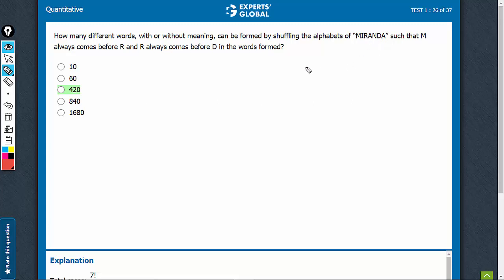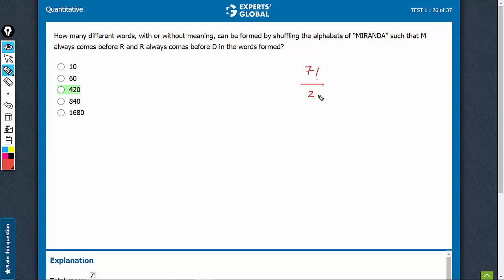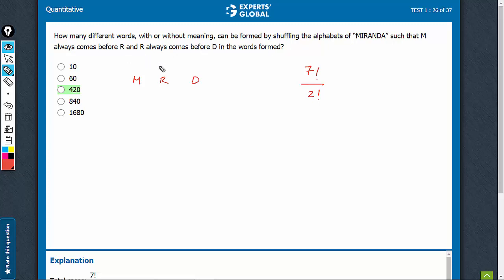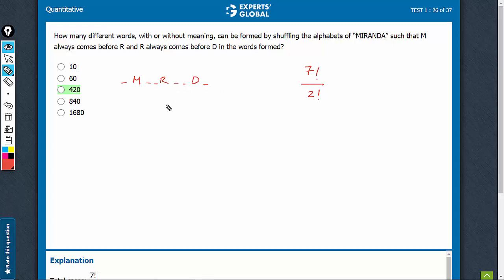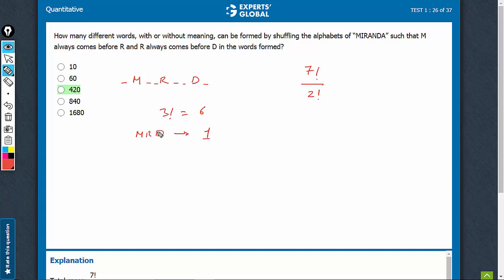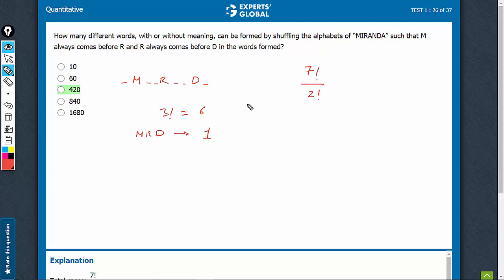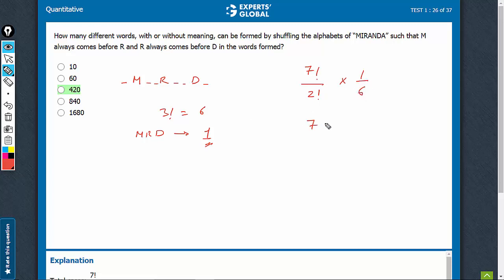How many different words, with or without meaning, can be | 7177 | Experts' Global GMAT Prep